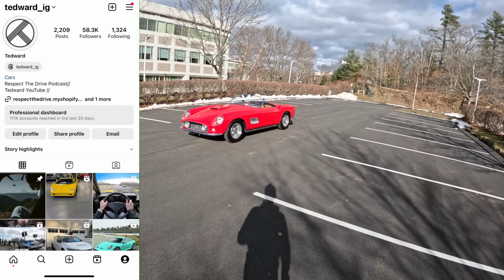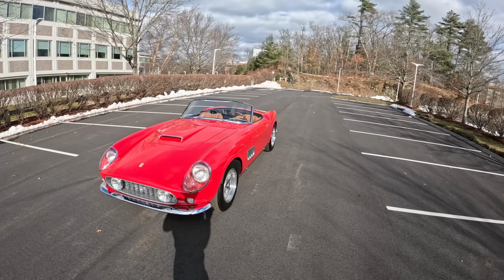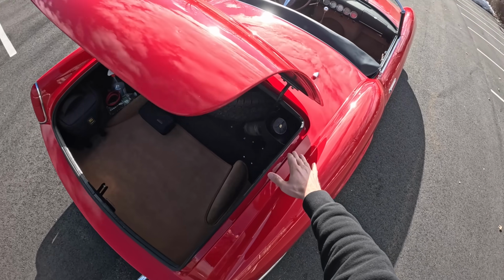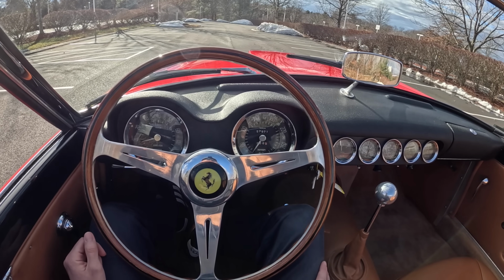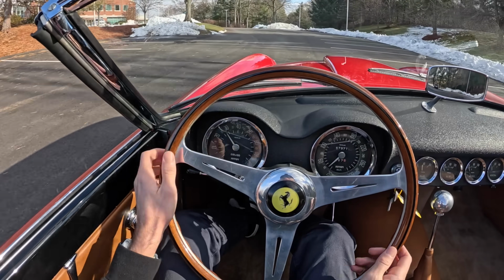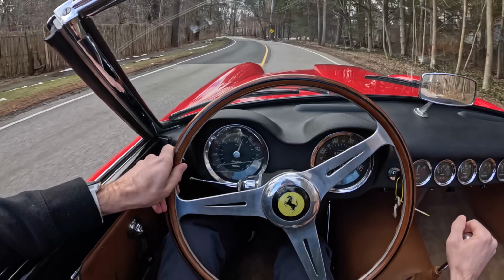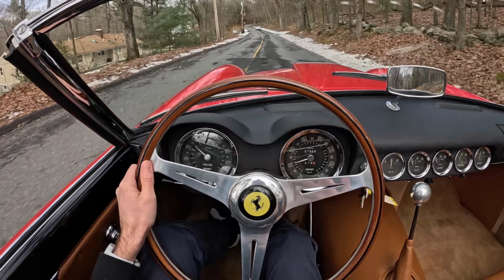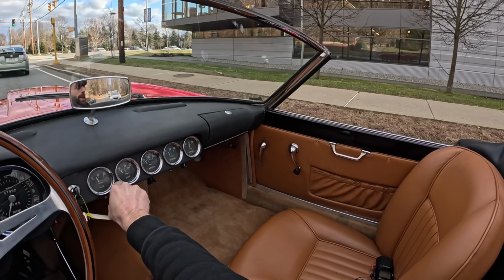Driving The Ferrari 250 GT California Spyder - Italian V12 Sound (POV Binaural Audio)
Thanks to Bond Group for throwing the keys to this 1958 Ferrari 250 GT California Spyder.

Equipment Used:
Garmin Watch